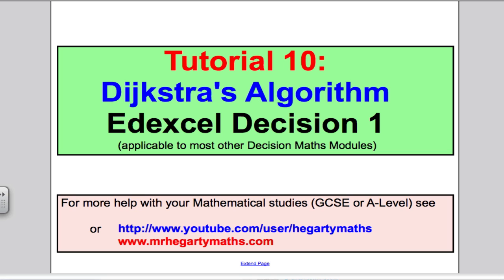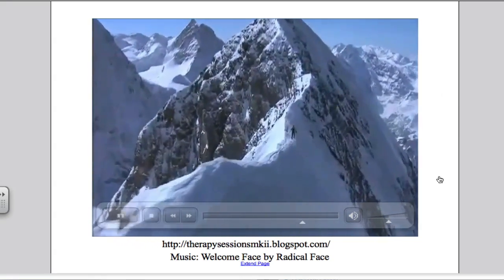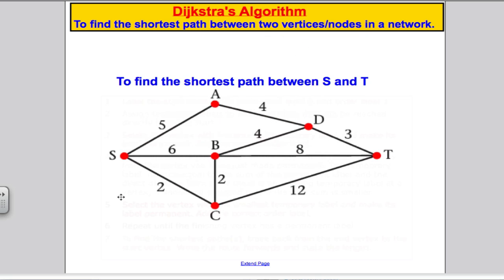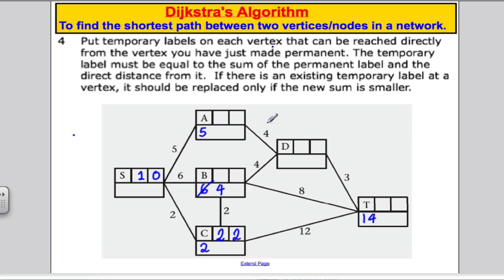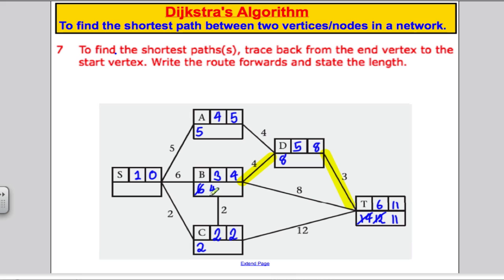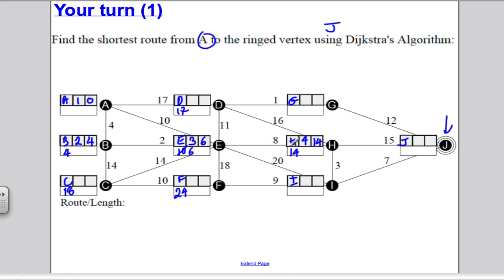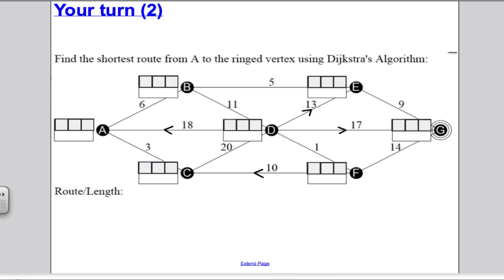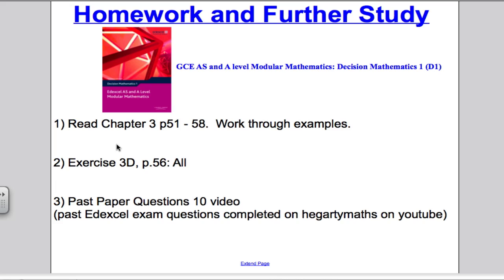Dijkstra's Algorithm (Tutorial 10) D1 EDEXCEL A-Level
This video is a tutorial on Dijkstra's Algorithm for Decision 1 Math A-Level.  Please make yourself revision notes while watching this and attempt my examples.  Complete the suggested exercises from the Edexcel book.  After this then move to my video on Dijkstra's Algorithm (Exam Qs 10) Decison 1 EDEXCEL A-Level video, so you can practice what you have learnt against past exam questions.